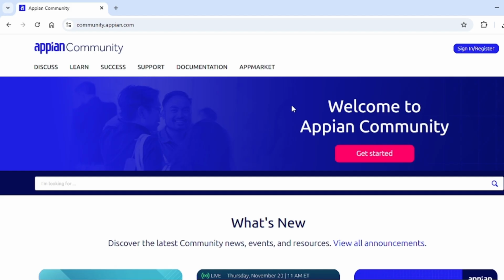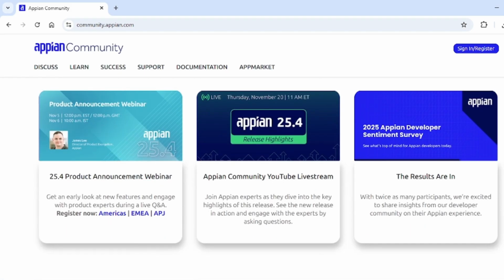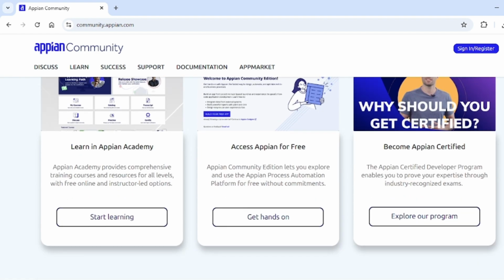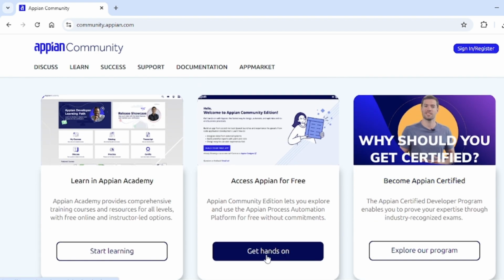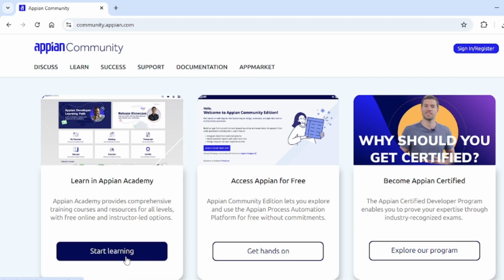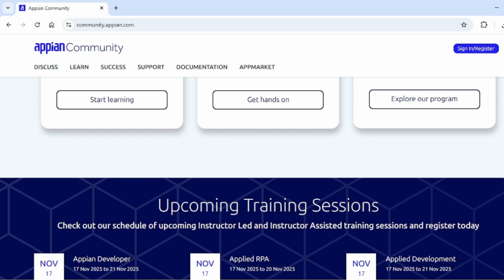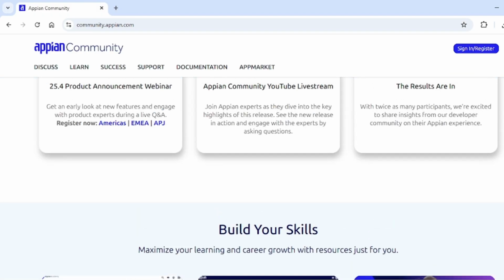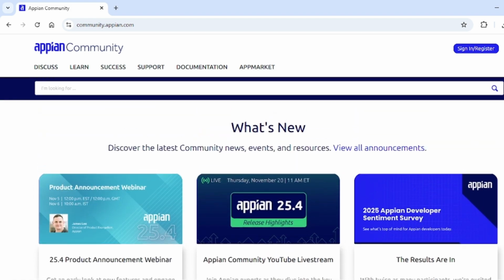Appian Tutorial || Starting Soon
Are you curious about Appian and how it helps businesses build powerful applications fast? In this video, we break down what Appian is, how it works, and why it has become one of the most popular low-code automation platforms in the world.

You’ll learn:

What is Appian?

Key features of Appian

Low-code development explained

Appian use cases in real businesses

Why companies choose Appian for digital transformation

How Appian simplifies workflows, automation, and app development

Appian Process Model, Records, and Interface basics

Whether you're a beginner, IT professional, or someone exploring low-code platforms, this series will help you understand Appian in a clear and simple way.

what is appian
appian tutorial
appian basics
appian low code
low code platform appian
appian explanation
appian developer tutorial
appian bpm
business process management appian
appian automation
appian workflow
appian platform overview
low code development
digital transformation appian
appian for beginners
appian training
appian course
appian records
appian process model